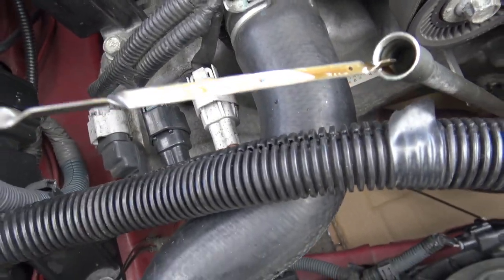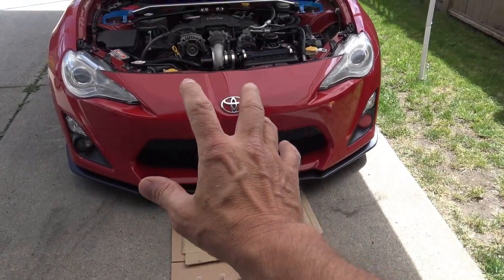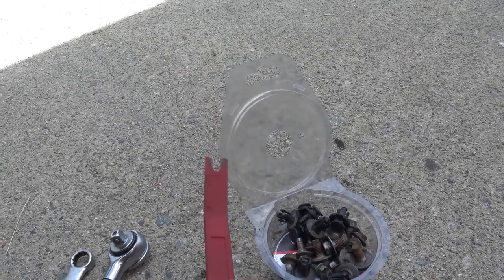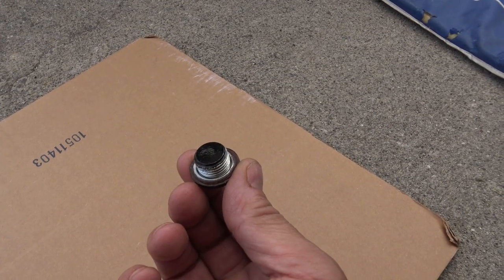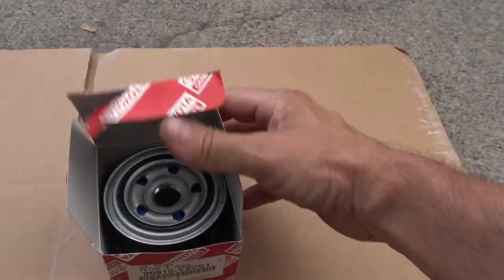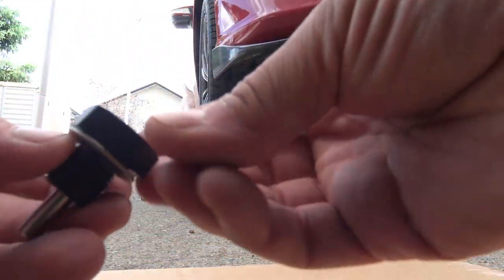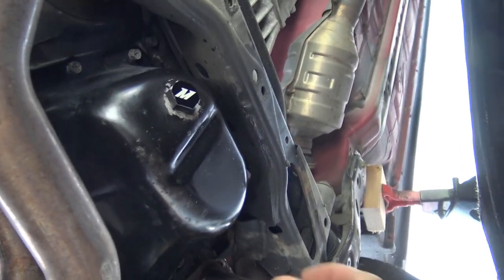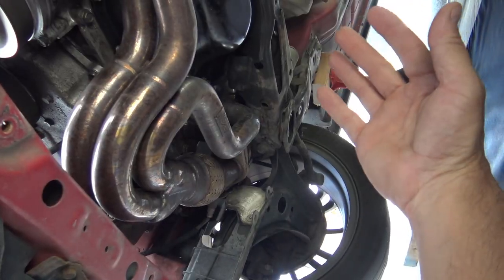What happens if you overfill your engine oil?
What happens if you overfill your engine oil? Well I found out because I foolishly did just that!
I overfilled by about 1 liter (1 quart roughly) and drove for about 2 weeks before I discovered my mistake. In the video I go over what the consequences might be and how much you can overfill before suffering those consequences. I also did an upgrade by adding a Mishimoto magnetic oil pan fill drain plug which I highly recommend as it will extend the life of your engine and you can buy that here for your Scion FRS Subaru BRZ or Toyota 86: